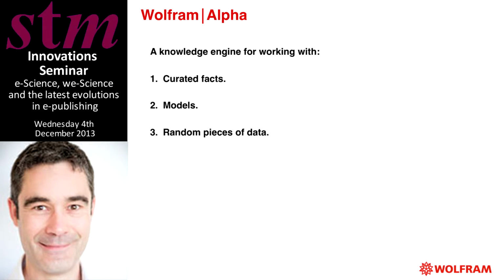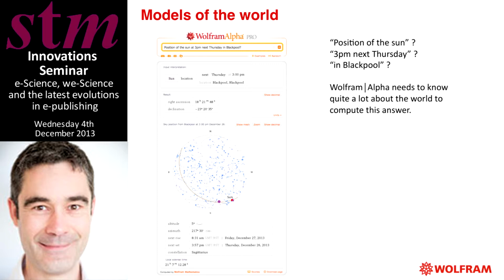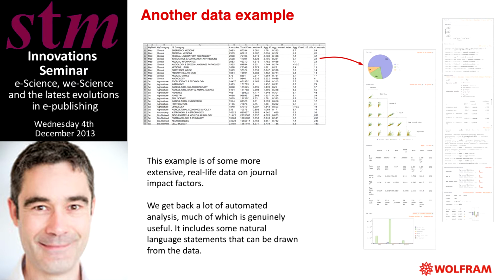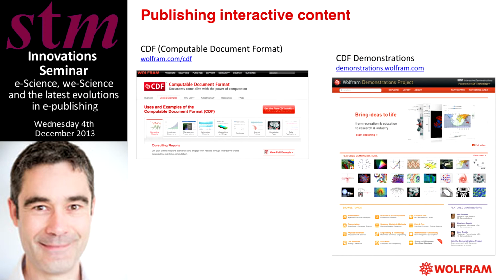STM Innovations 2013 - Matt Day